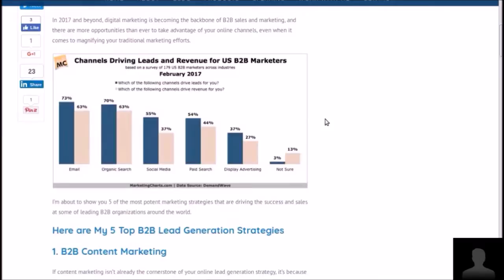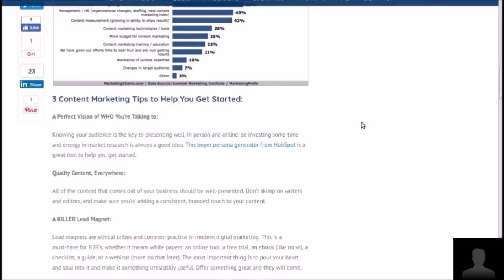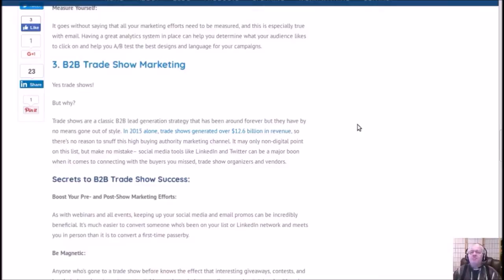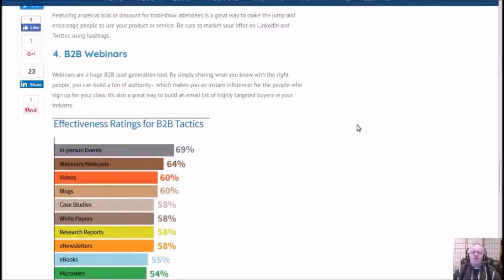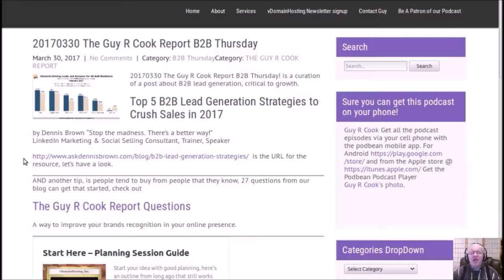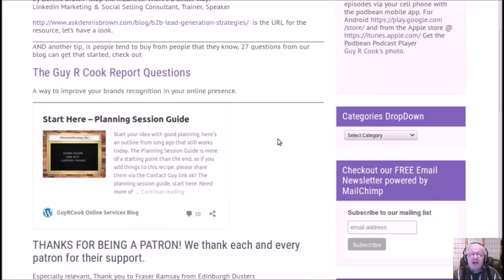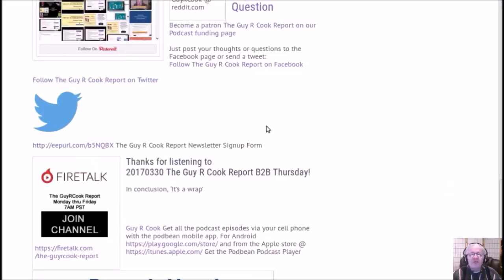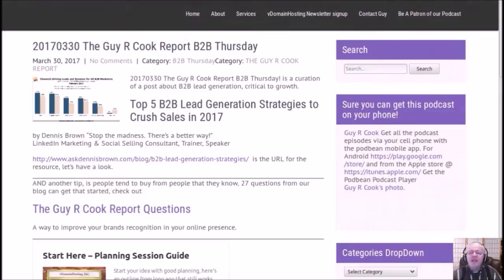20170330 The Guy R Cook Report B2B Thursday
20170330 The Guy R Cook Report B2B Thursday! is a curation of a post about B2B lead generation, critical to growth.